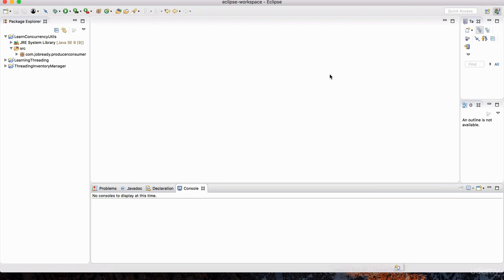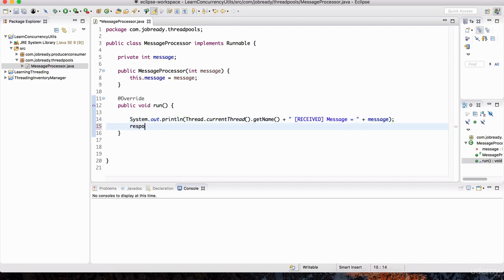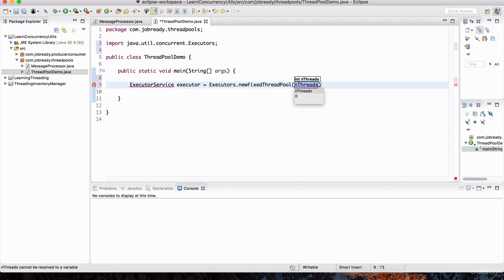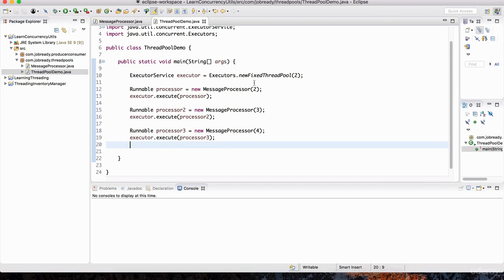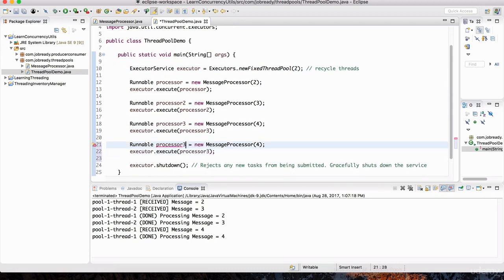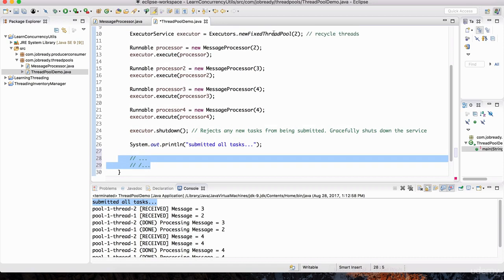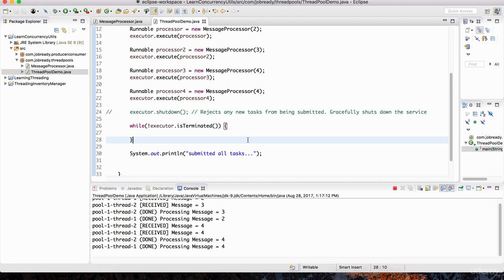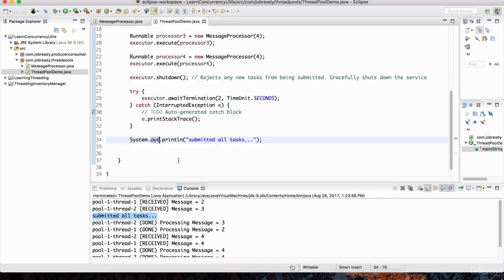Thread Pools and the Executor Framework in Java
Fixed thread pool executor – Creates a thread pool that reuses a fixed number of threads to execute any number of tasks. If additional tasks are submitted when all threads are active, they will wait in the queue until a thread is available. It is the best fit for most off the real-life use-cases.